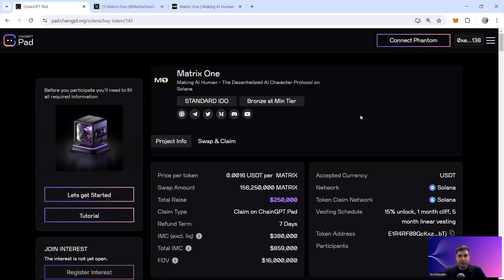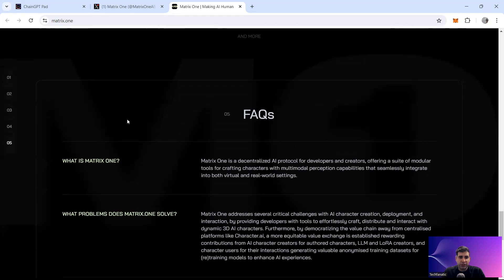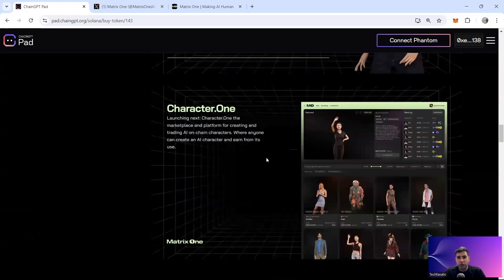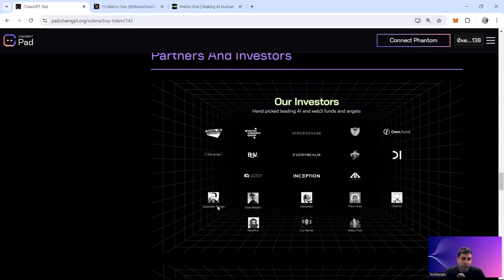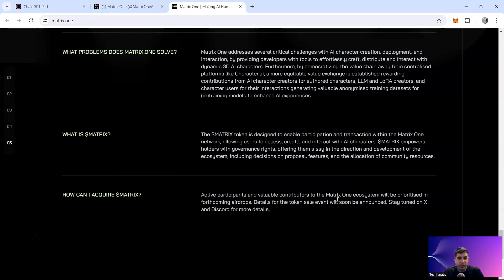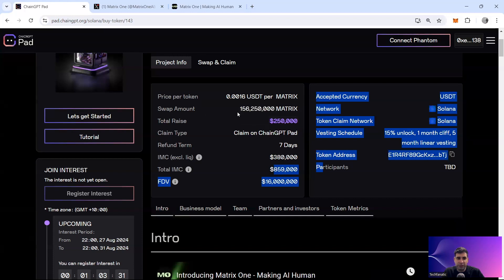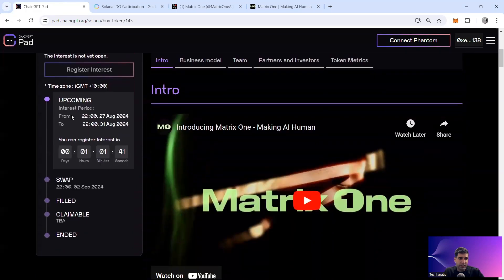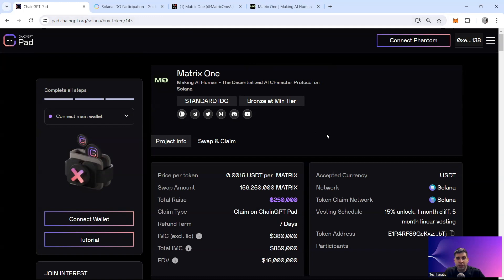Matrix One: he decentralized protocol accelerating the development of human-like AI characters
Welcome to the Techfanaticofficial channel, your honest guide to the Cryptoverse.

Today I cover Matrix One which is a Decentralised AI Character Protocol !

00:00 ​Introduction to Matrix One, unique selling point and business model
2:50 Team and VC Partners
4:48 Token Utility and Tokenomics
6:45 Social and marketing and campaigns
7:30 IDO and Listing info and final thoughts

Ticker: $Matrix
Launchpads: ChainGPT Pad and Polkastarter and Seedify and Eesee
Listing: TBC
Blockchain: Solana
DEX and CEX: Multiple DEX and CEX